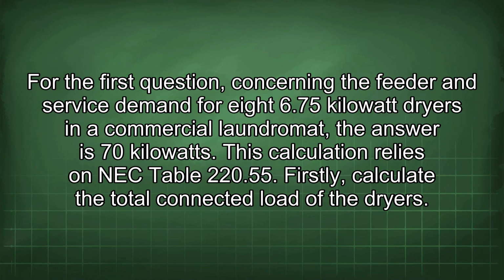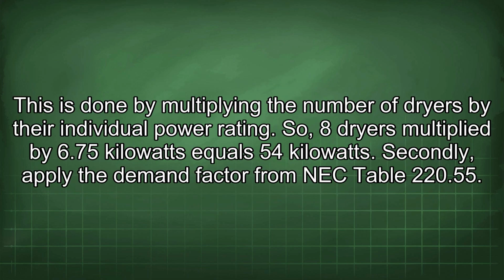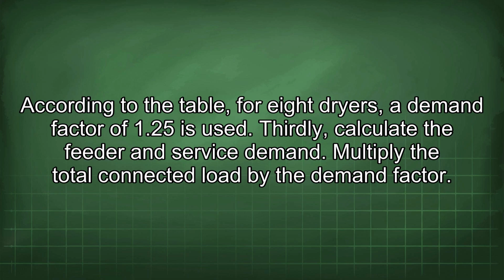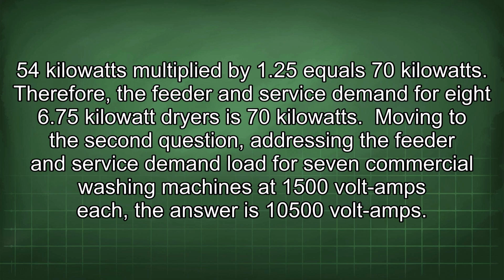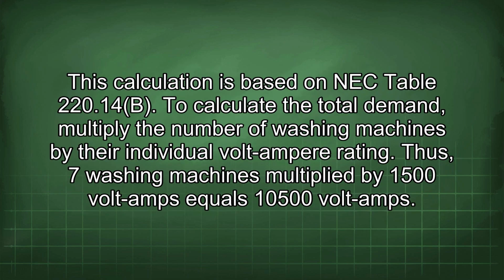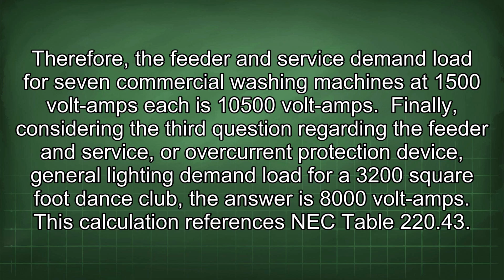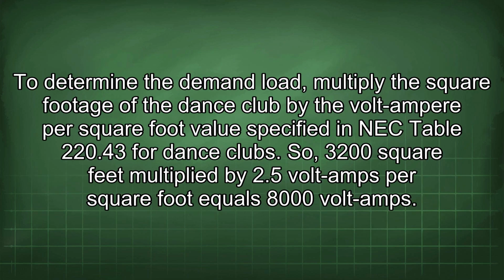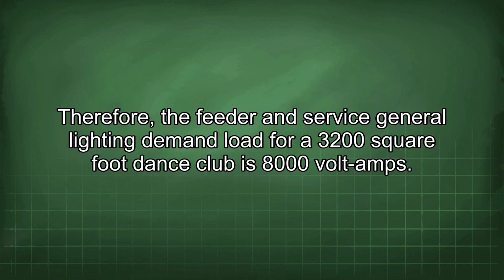Calculating Electrical Demand for Laundry and Dance Club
Learn to calculate feeder and service demand for commercial dryers and washing machines. We also cover general lighting demand for a dance club. Code articles and NEC tables are referenced.